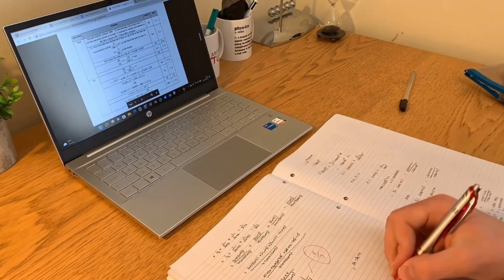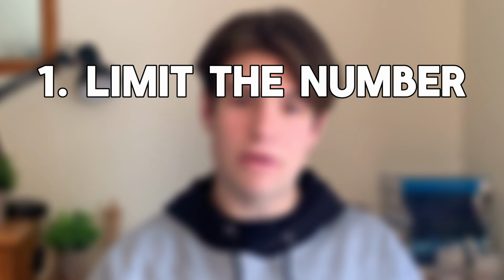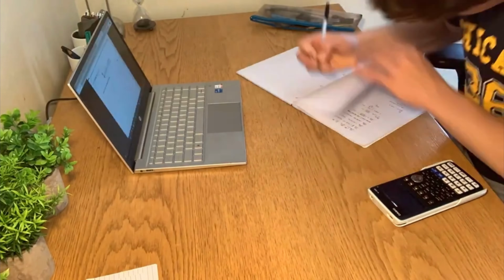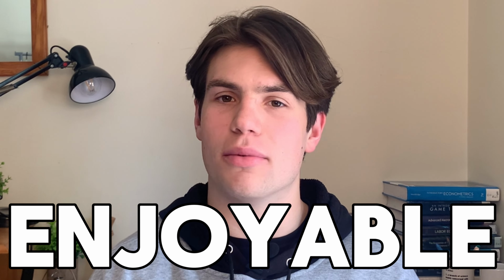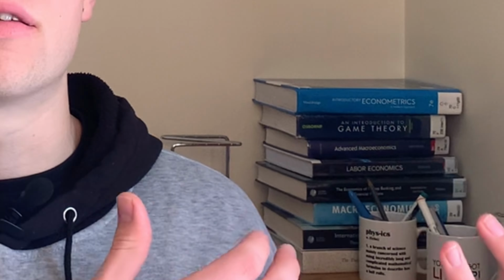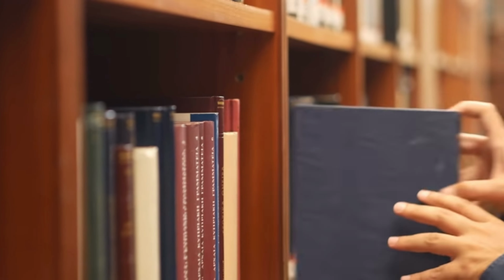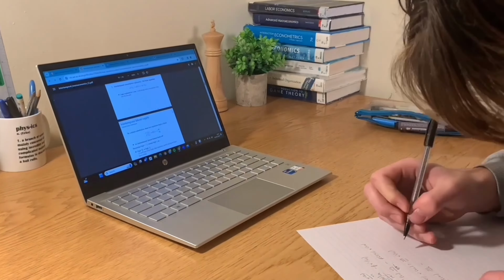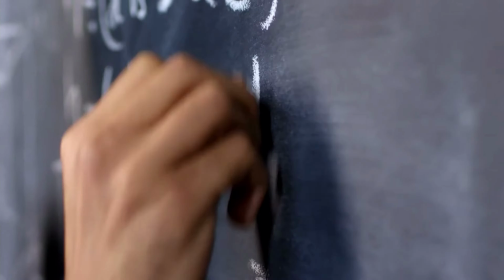How To Not Get Distracted When Studying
Hello, welcome back to the channel! In this video I go through things that have helped me not get distracted when I've been preparing for my exams. This should apply if you are preparing for any sort of exam (GCSEs, A-Levels, University Exams, IB, etc). I spend a decent chunk of this video speaking about ways to limit phone distactions, as that's probably the single biggest source of distraction for students. I also mention how by setting a clear goal and direction, it provides some reason to the studying we are doing, and thus should reduce the probablity of little things distracting us. As always, let me know if you have any questions or queries!

Hi there, I’m Sam, a 20 year-old prospective ‘youtuber’ who studies Economics at the University of Cambridge. I make videos that hopefully motivate and inform you about learning, education, revision - as well as what I get up to! If that sounds like something that appeals to you then maybe consider sticking around for weekly videos!

🧠 Brainscape:
Brainscape is an amazing, completely free revision card website and app. I have 2 Brainscape classes which contain the revision cards that I used to study A-Level Physics and the second year of A-Level Economics (for AQA). Be sure to check these out if you would like to!

📧 Email Newsletter:
For 2023 I have decided to start a weekly email newsletter. I will update you with what I have been up to in the previous week, as well as what I have learned, and my goals.

🎥 Suggest a YouTube Video:
Want to see me make a particular video on a topic of your choice? Leave your ideas below!

On My Desk:
🪴 Fake Pot Plants